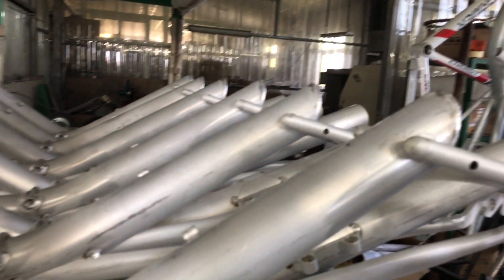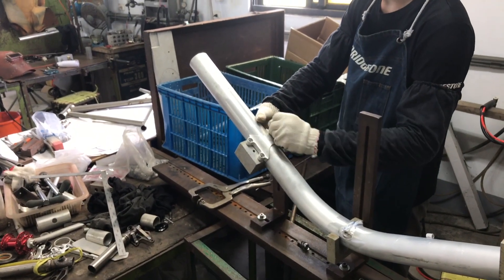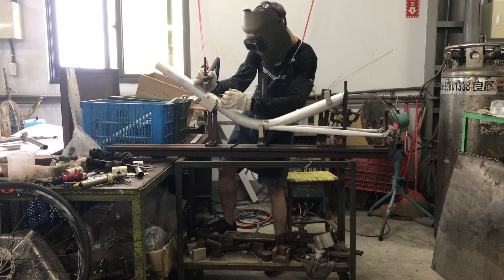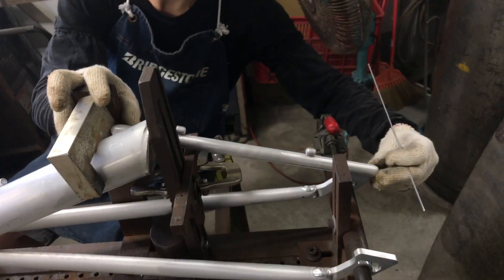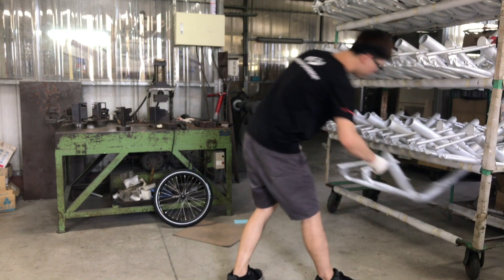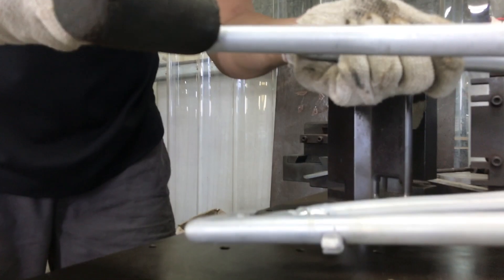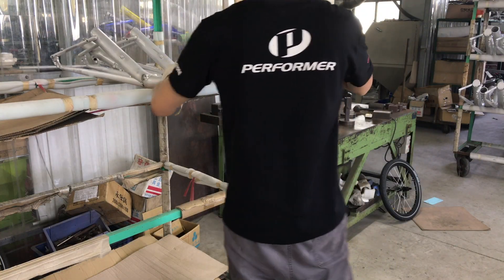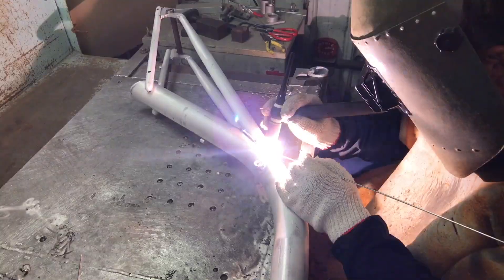Bike Frame Welding - Inside the Workshop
How do we weld the JC20? This is how. Actually, just about all frames are welded this way.

This first phase of frame welding is done in the Performer factory. We simply attach the tubes to be welded, fix them in position.
The main welding will be done in another facility. It’s all TIG welding. The first task is to remove dust or debris from inside the tubes with high pressure air. Blow it all out. The main tube is fixed to the jig that will hold it steady and hold the tubes that will be welded to the main tube in position. You'll see the cross member bracket welded on then the chain stays followed by the seat stays.

Once these tubes are fixed to the main tube the task is then to straighten the frame. It's placed on a hydraulic press. The operator measures all the crucial angles then adjusts the frame to conform to the corrects angles. After this al the frames are packed up together and sent off to the main welding factory. All the tubes are welded to the main tube in finished form.